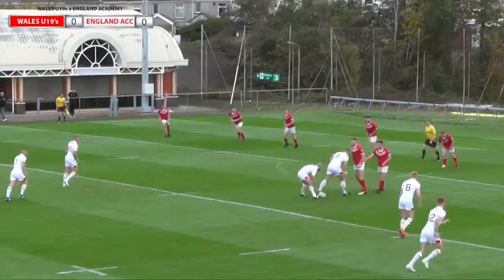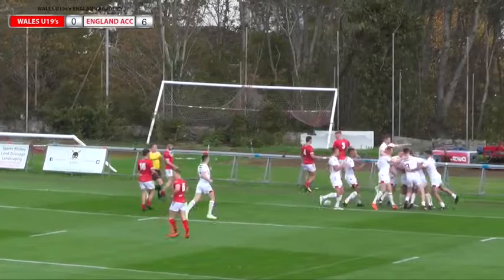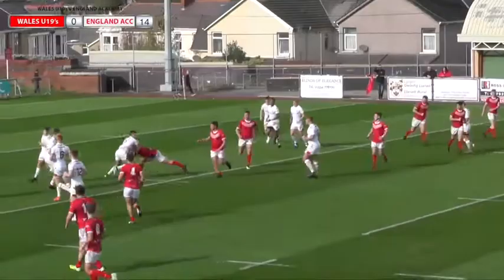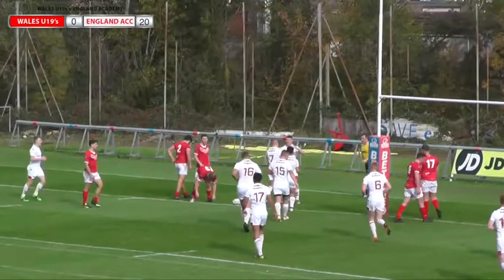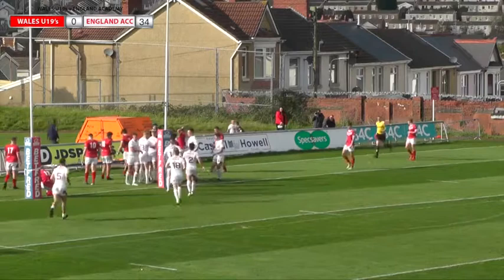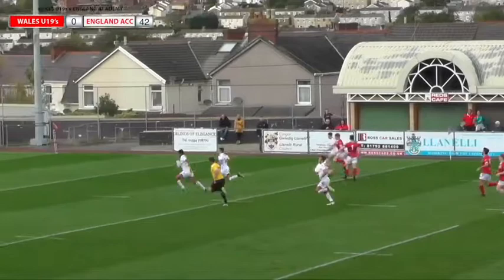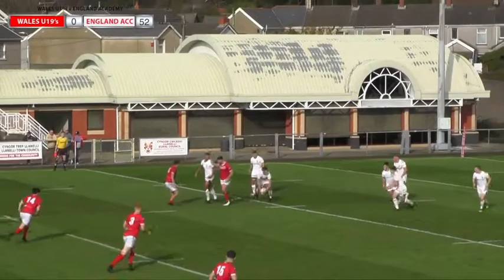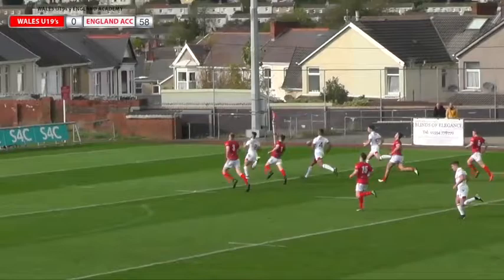Highlights | Wales u19s 0-62 England Academy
England’s stars of the future showed their class here and now as they romped to a resounding 62-0 victory at Llanelli’s Stebonheath Park.

Fielding five players each from Leeds Rhinos and Warrington Wolves, and with the benefit of some high quality advance preparation with the England Performance Unit, they were simply too hot for the Welsh to handle.

With Wigan forward Harry Rushton and Warrington pair George Roby and Josh Thewliss to the fore, England played at a fast tempo from the off and registered five tries during a dominant first half display.

Four of those tries came from Wolves players – full back Josh Thewlis brushed aside one defender and stepped smartly away from the rest to open England’s account on eight minutes, there was a brace for centre Connor Wrench and Ellis Longstaff was on the supporting end of super approach play by Newcastle Thunder’s Isaac Nokes.

Rushton, a tower of strength in the middle, also surged through to score as Wales struggled to gain any kind of foothold in the game.

Leigh Miners Rangers winger Will Lynch went close in the corner on the half hour, and half-back pairing Matthew Morgan (West Wales Raiders) and Ryan Griffiths (Ince Rose Bridge) tried every trick in the book, but they couldn’t break down a disciplined and determined England defence. And the Welsh duo found themselves in the sin bin during the second half as Welsh frustration deepened.

It was a half that began with Wales attempting to claw back a 26-0 deficit, but which soon followed a familiar pattern. Bradford Bulls’ Harry Shackleton produced a superb cut out pass to send in Leeds Rhinos’ winger Liam Tindall, before the outstanding Roby darted through from dummy half.

The hosts never capitulated and Newcastle Thunder’s James McGurk was one of several who gave their all up front, but Wales offered up too many errors and conceded a succession of soft penalties as they tried in vain to slow England’s momentum.

Either side of the hour mark, Roby followed up his own kick to touch down and Wigan’s Umyla Hanley started and finished a long range move to make the score 46-0 – before he too found himself in the sin bin.

As 12 played 11, England marched on relentlessly. Tindall collected a clever cross-field kick from Widnes Vikings’ Jacob Dugdale to score second, Huddersfield Giants’ Aidan McGowan created a hat-trick try for Wrench and as hooter sounded Iwan Stephens of Leeds streaked 70 metres straight from a scrum to seal a convincing 62-0 win.

Wales included players from City of Hull Academy, Crosfields, Leigh Miners Rangers, Newcastle Thunder, Salford Red Devils and Widnes Vikings alongside a healthy contingent from Welsh clubs Aber Valley Wolves, Cardiff Blue Dragons, Coleg y Cymoedd, North Wales Crusaders, Torfaen Tigers and West Wales Raiders, but were simply outclassed.